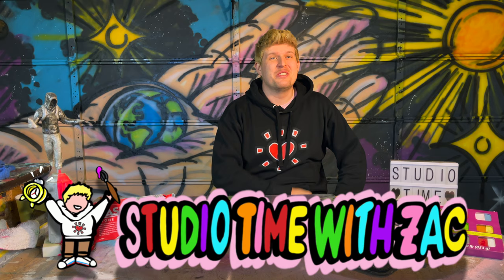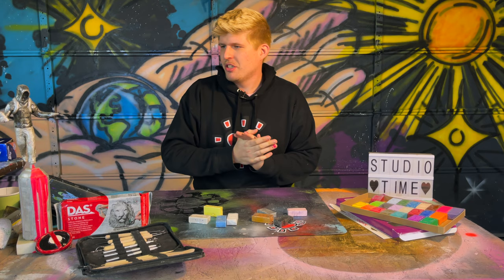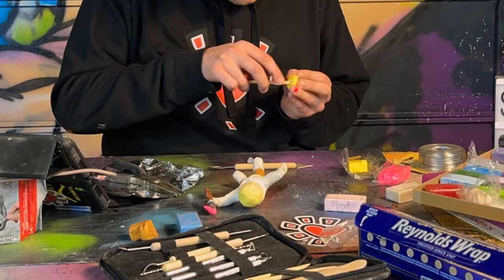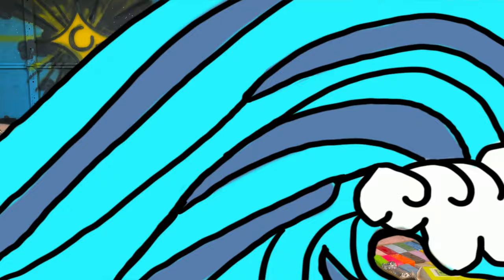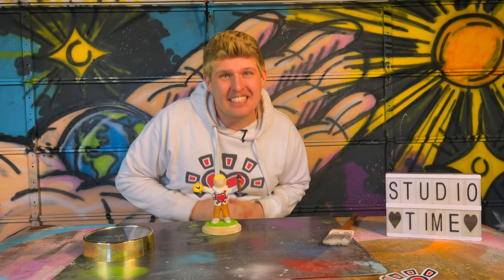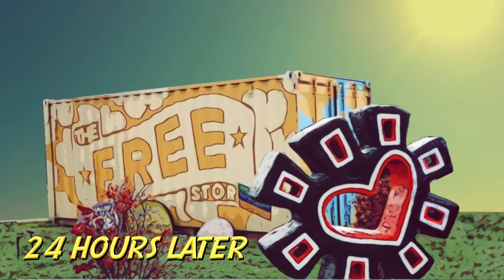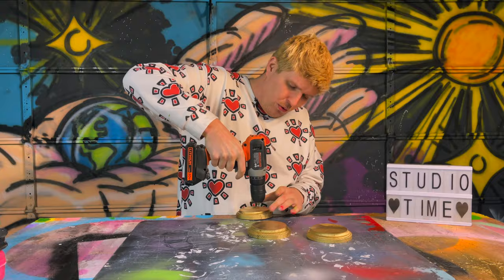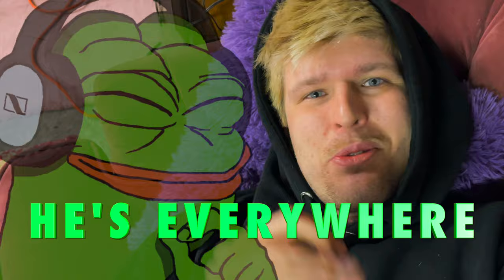My first time using Sculpey Clay/ DAS Clay (Review) - #039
On the easel this week, this painter is taking another a crack at sculpting for the first time since the creation of my large scale concrete sculpture installation in Braddock, PA.

Follow along as I explore the pros and cons of both DAS Modeling Clay and a Sculpey Clay pack I found at a Goodwill.

Every song in this video was created by the one and only, Louie Castle.